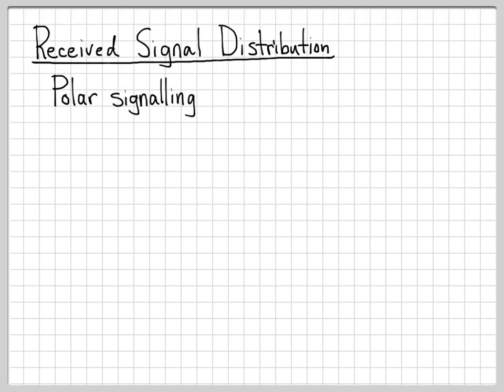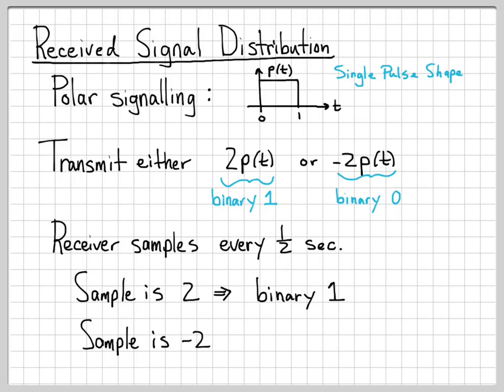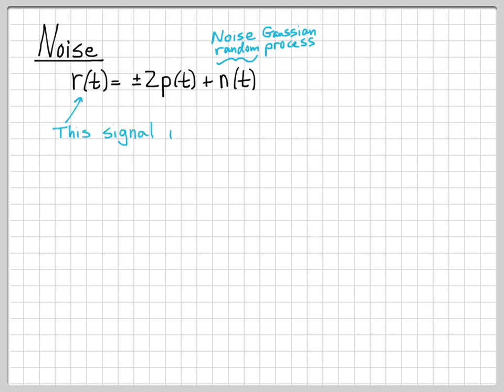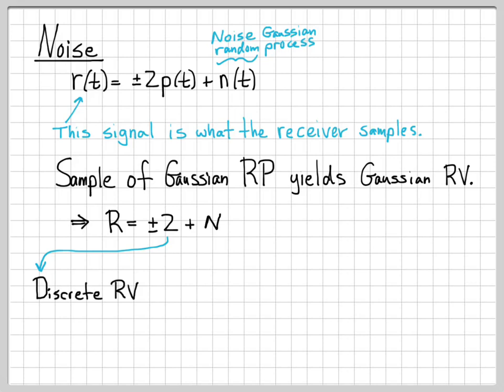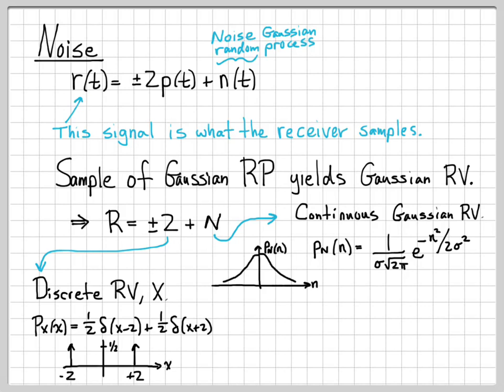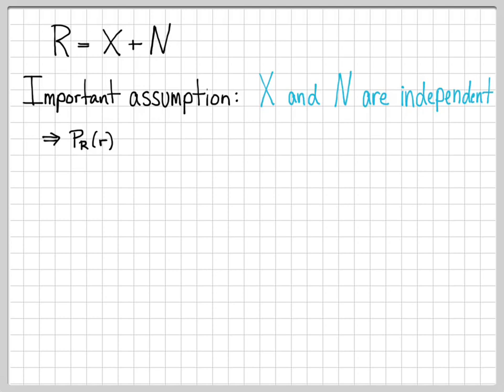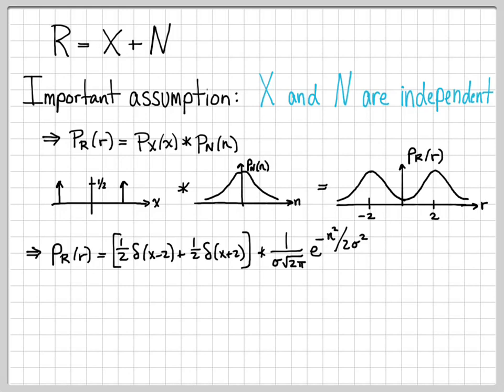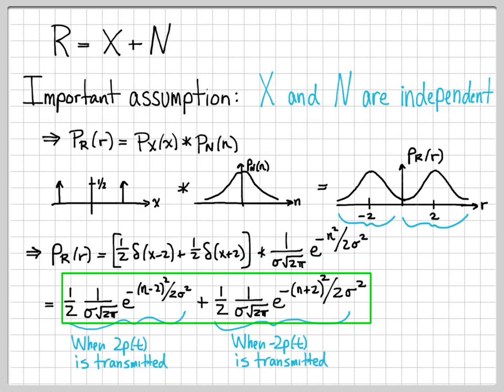Fundamentals of Probability Theory (12/12): Received Signal Distribution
Polar signaling uses a single pulse shape to transmit binary information (i.e. bits) by using positive/negative pulse amplitudes to convey bit information.  The receiver can decode the original bit information by sampling the received pulse and decoding to a binary 0 or 1 depending on if the received sample value is negative or positive.  This problem derives the density function of the received signal sample values in the presence of additive white Gaussian noise.